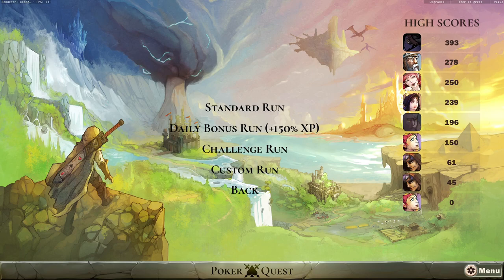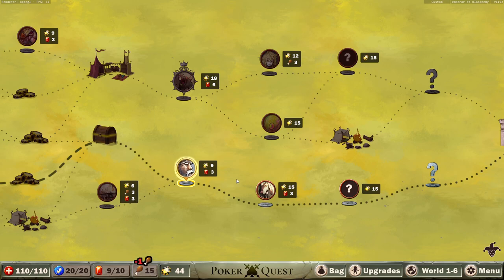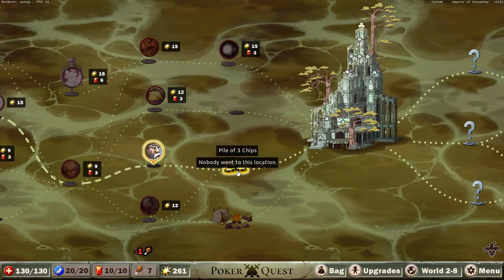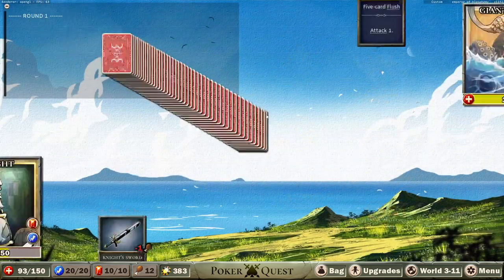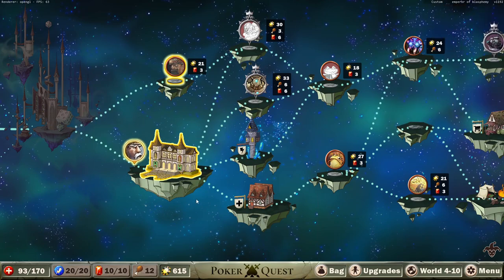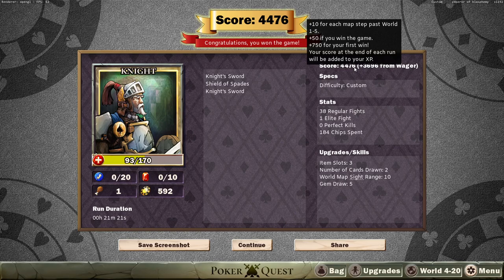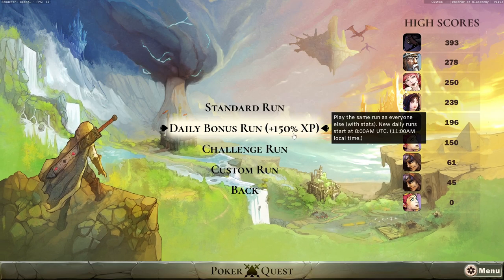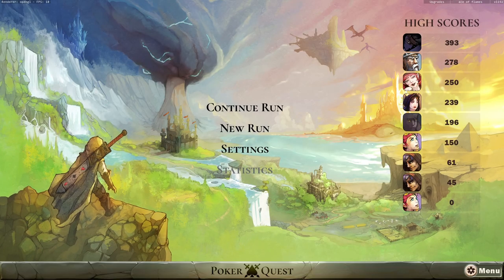EASIEST xp farm! How to farm 800 xp per hour! | Poker Quest | Guide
A unique and challenging roguelike card game set in a vast world of castles, knights, wizards, and dragons.

Toppest of the toppest Patreons:
Butterbollocks
Xieroeh